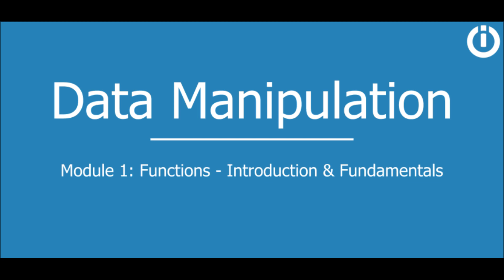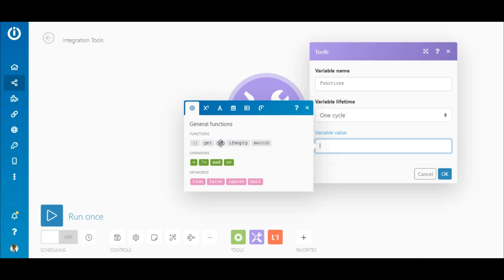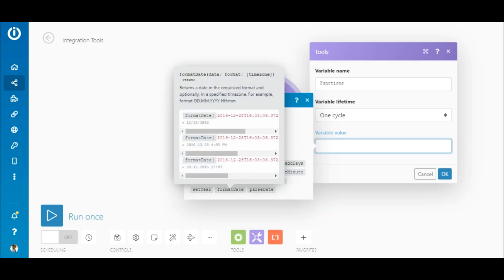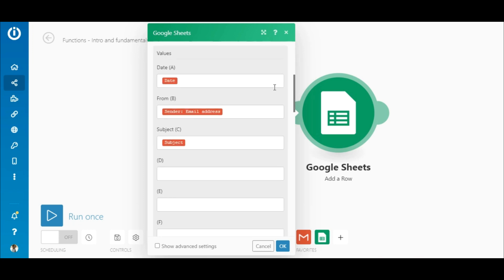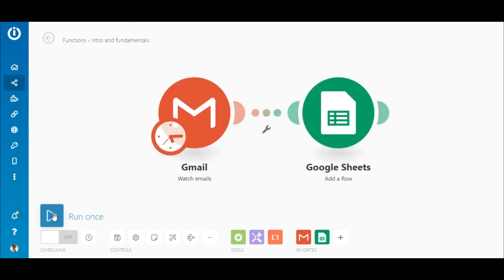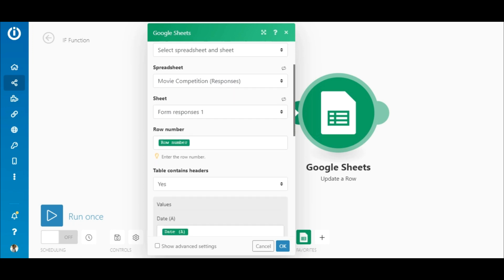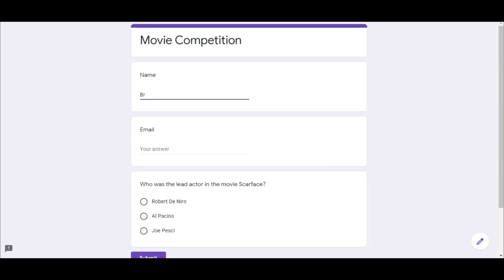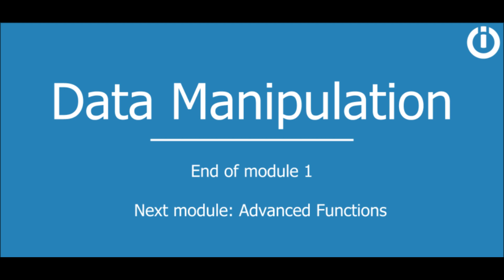Data Manipulation | Part 1: Functions - Introduction and Fundamentals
Data Manipulation Lesson - Module 1/4

On Integromat, you will be changing and manipulating data in various ways to achieve your desired results. In this first module of the course, we will introduce you to the functions available to you on the platform and show you how to use them correctly so you can get up and running in no time.